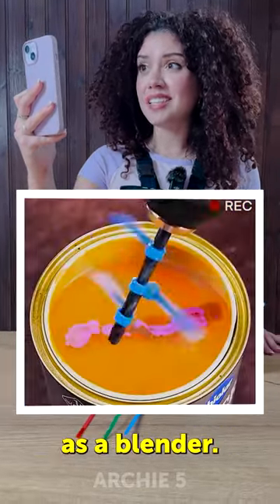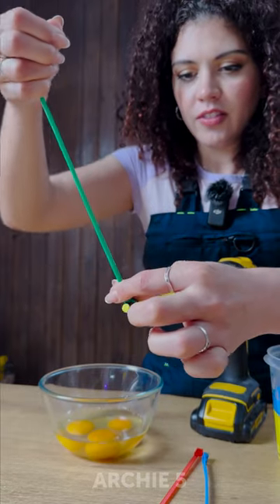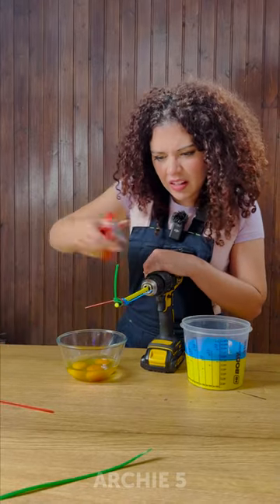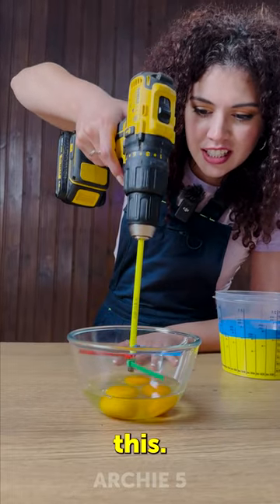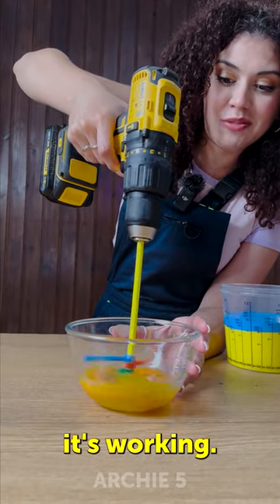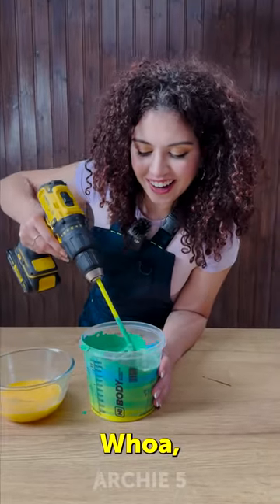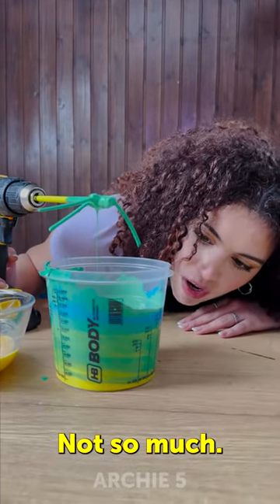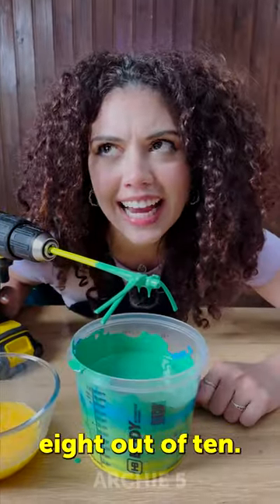Zip tied drill blender ⏸️ the only way you will mix from now on👌